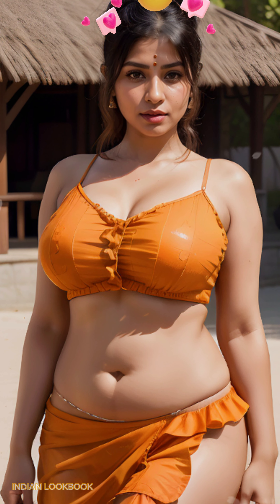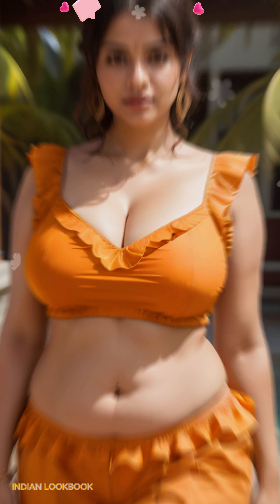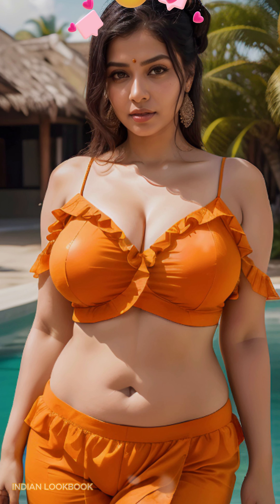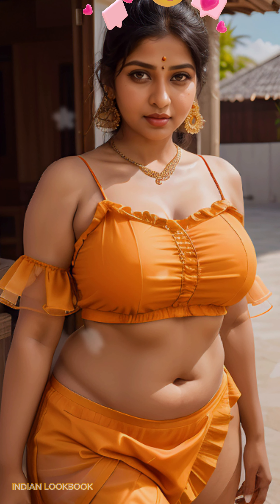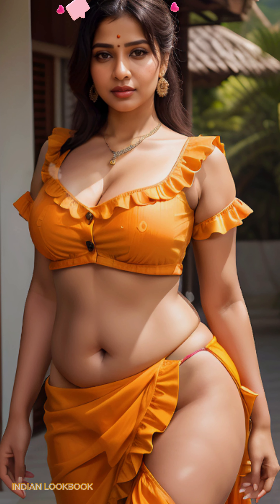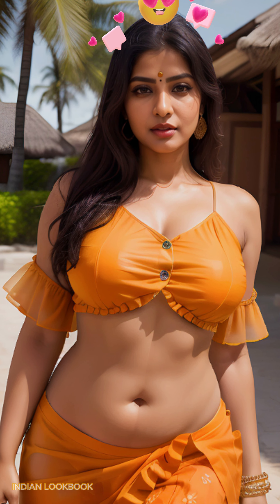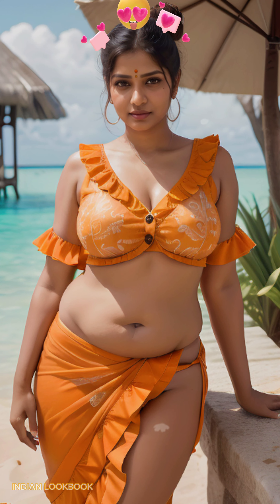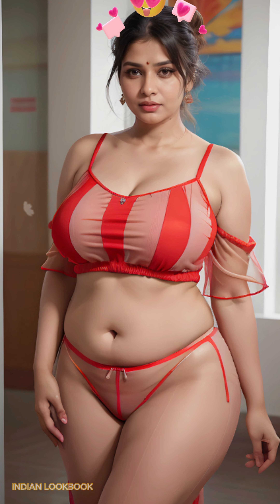4K AI Art Indian Lookbook on Maldives Magic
4K AI ART: A Timeless Fusion - Indian Fashion Meets the Pyramids of Giza

Imagine a breathtaking scene rendered in stunning 4K AI art: the majestic Pyramids of Giza, shrouded in the warm glow of the desert sun, juxtaposed with the vibrant colors and intricate details of Indian fashion. This artwork wouldn't focus on the physical appearance of an individual, but rather on the captivating fusion of cultures and historical wonder.